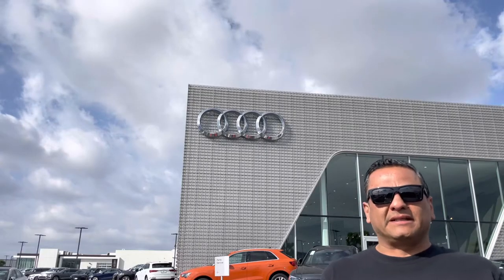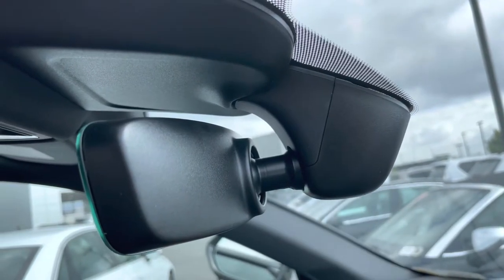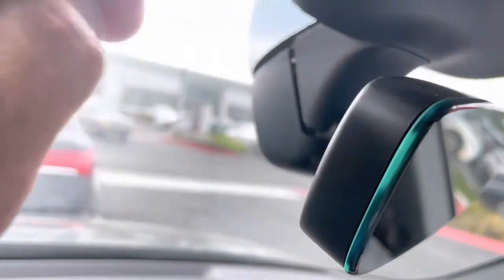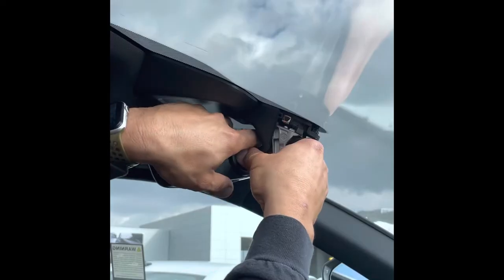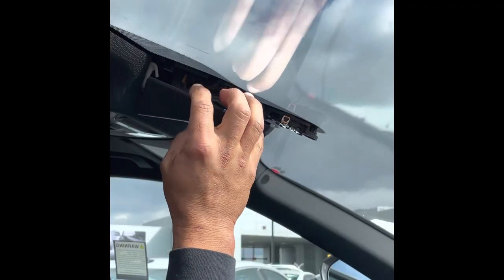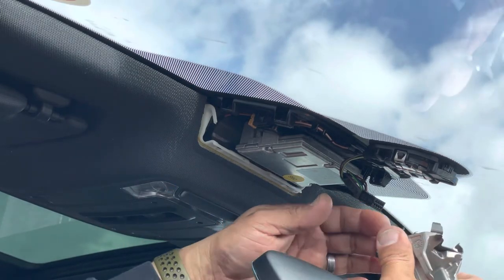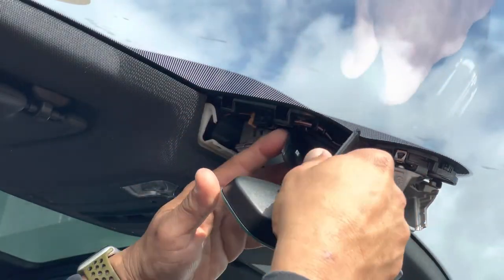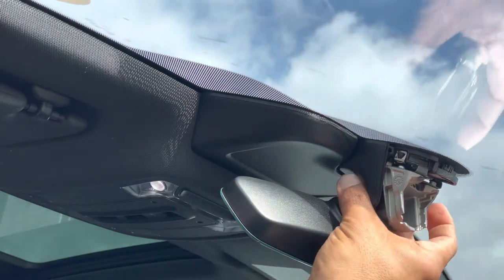Audi, A3, Q3 rear view mirror home, link installation ￼